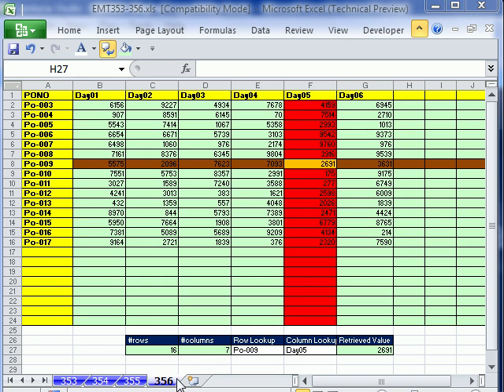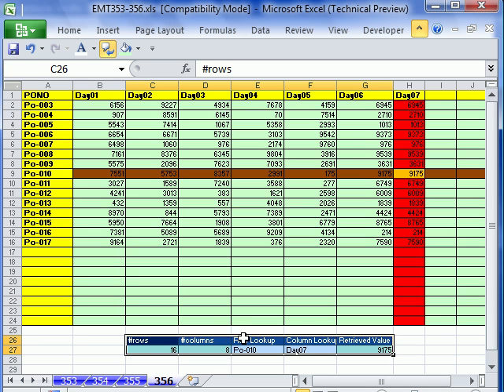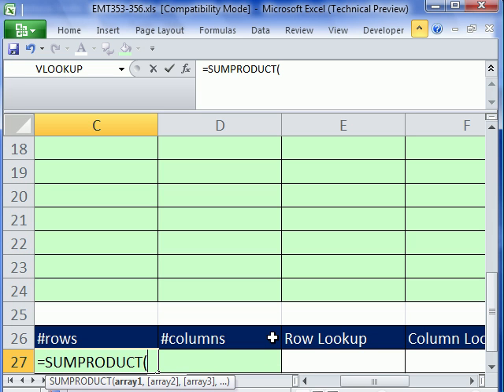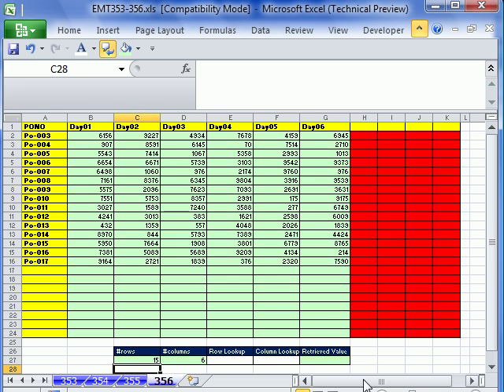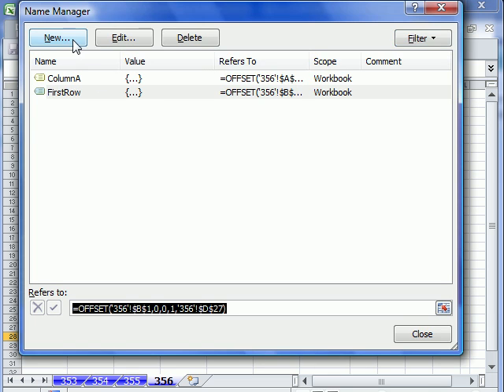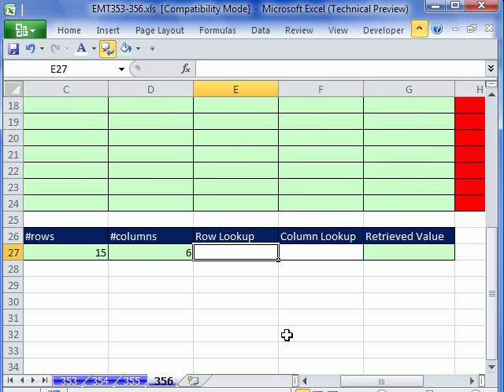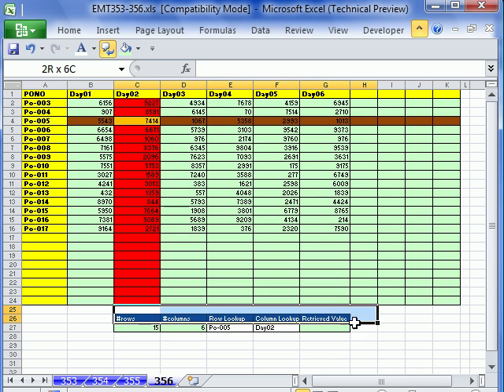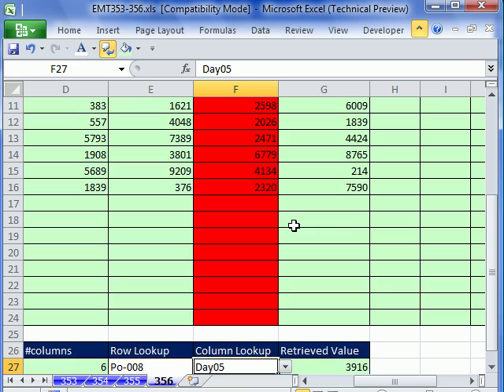Excel Magic Trick 356: Dynamic Two-Way Look Form Different Workbook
See how to create a Dynamic Two-Way Look Form Different Workbook. See these topics:
1.IF function formula to retrieve data from a different workbook
2.SUMPRODUCT function to count non-blank cells
3.OFFSET function to create Dynamic Ranges
4.Data Validation with Dynamic Named Ranges
5.INDEX and MATCH functions for two-way lookup.